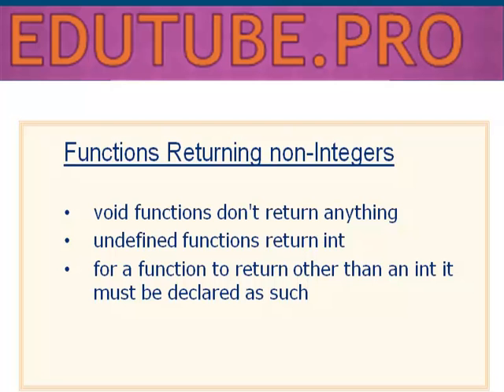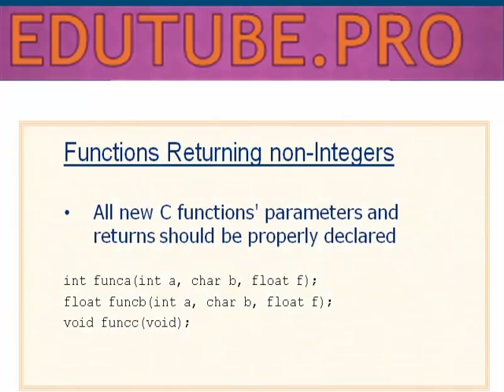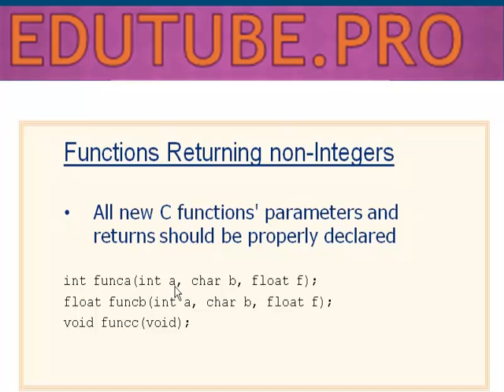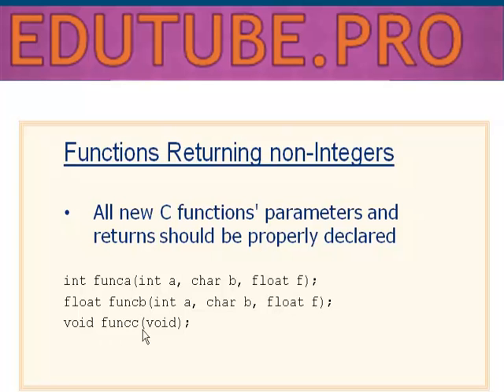C Programming Tutorials 05 04